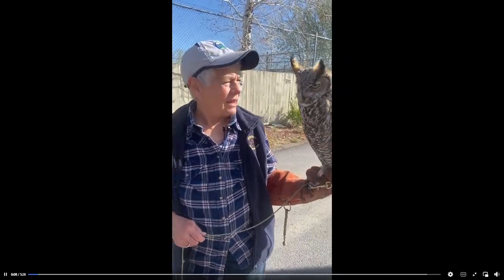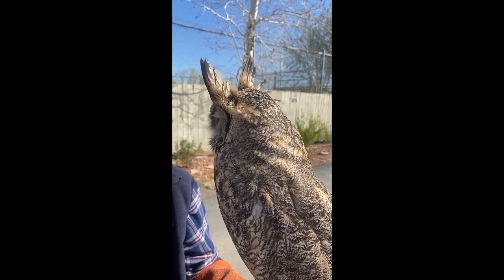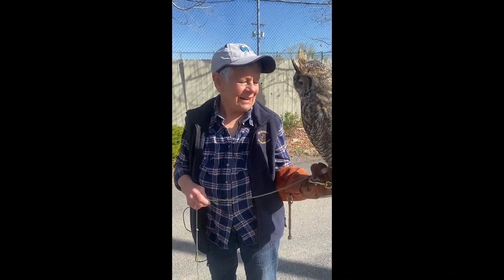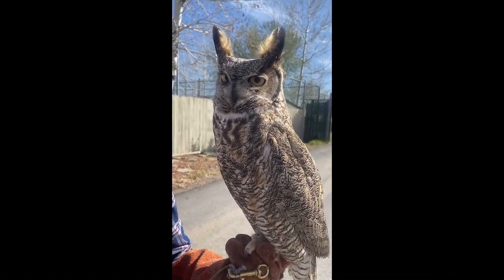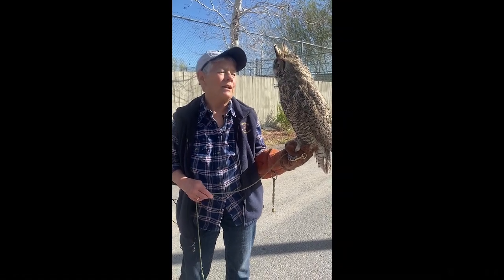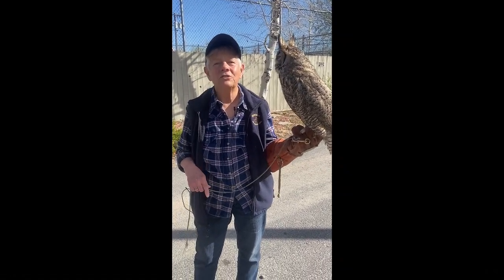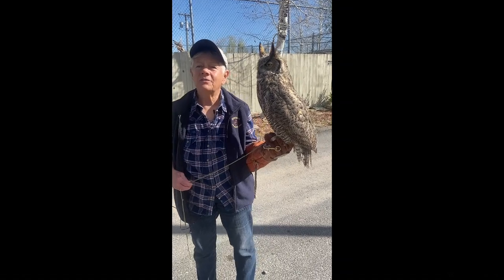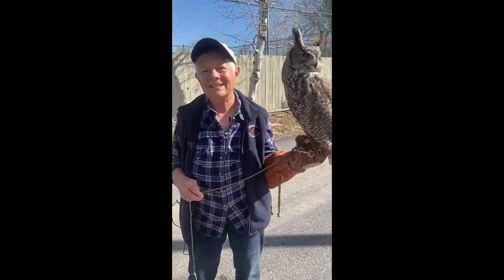Feathered facts: learn about one of Montana's most powerful predators, the Great Horned Owl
In this video Diana goes over one of Montana's most powerful predators, the Great Horned Owl.